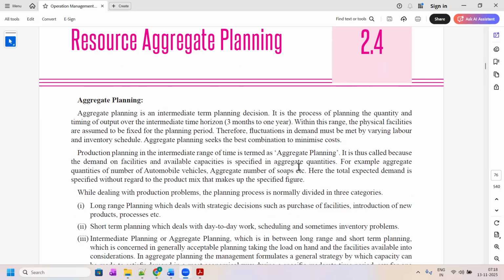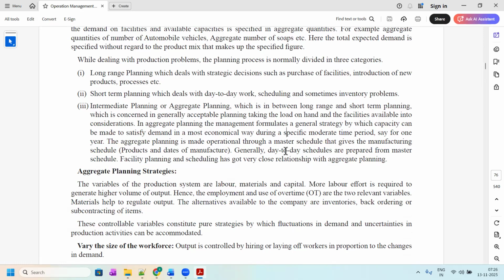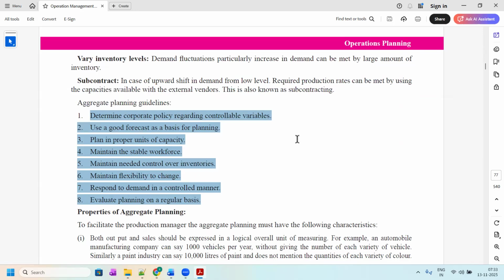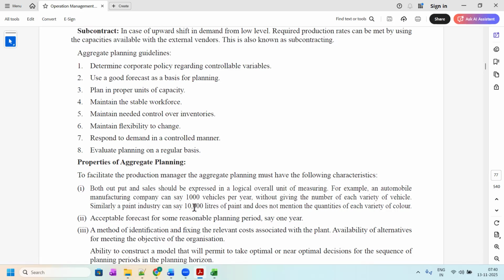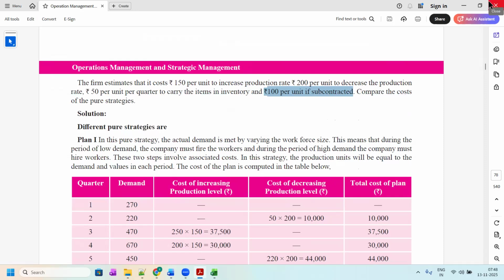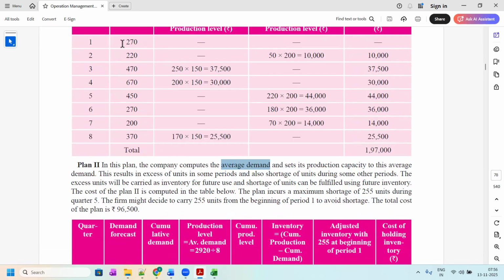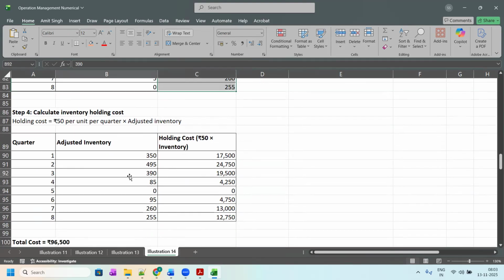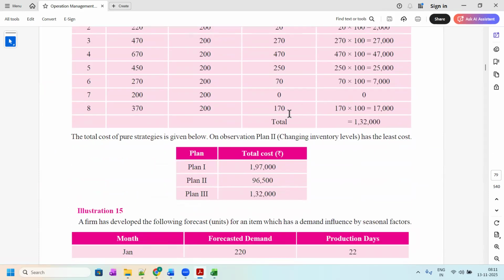CMA Inter-Operation Management-Resource Aggregate Planning-Session 10